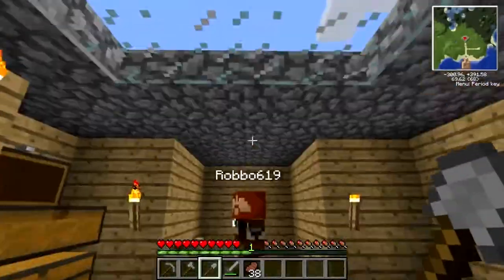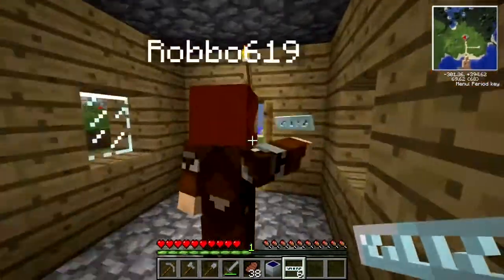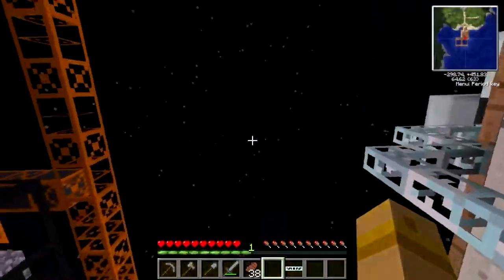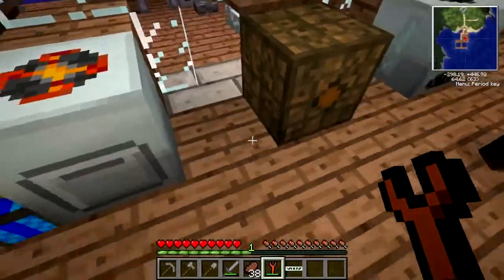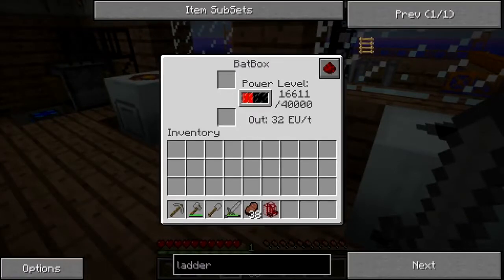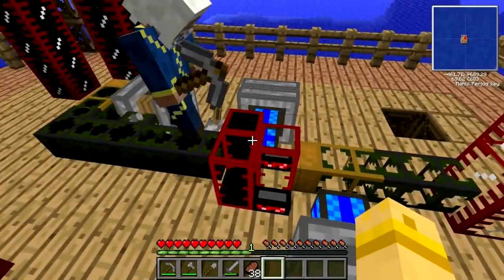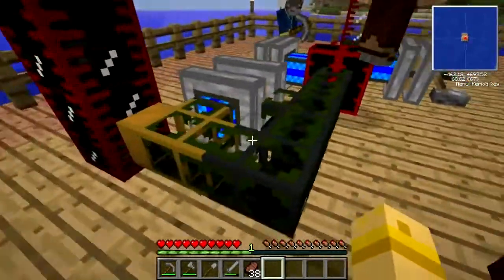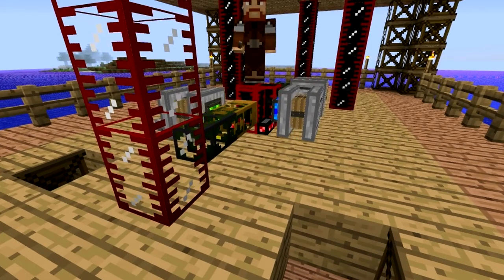Tekkit Guide Part 5 - Renewable Energy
How to manage renewable energy